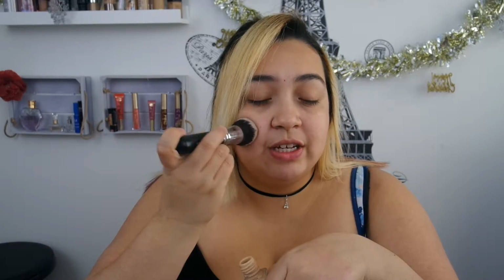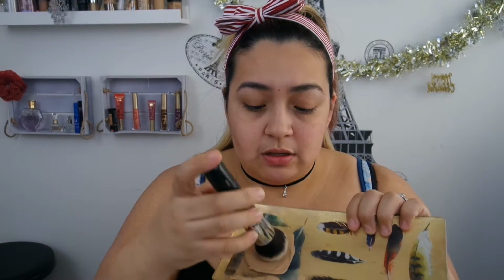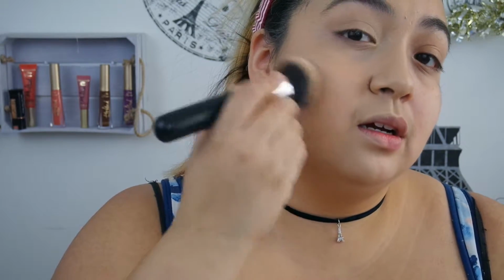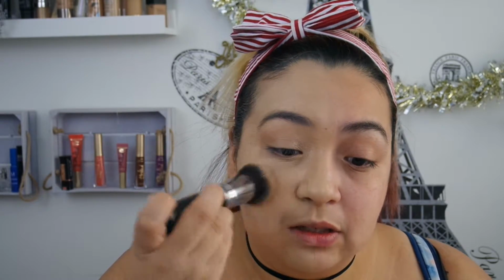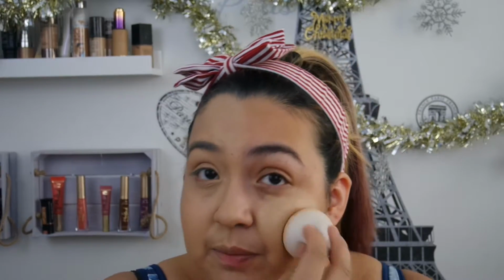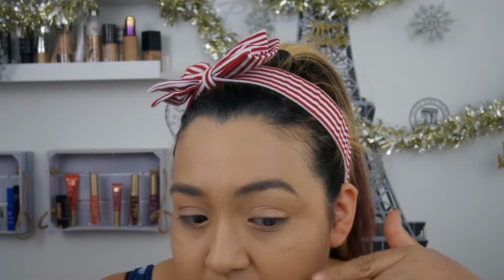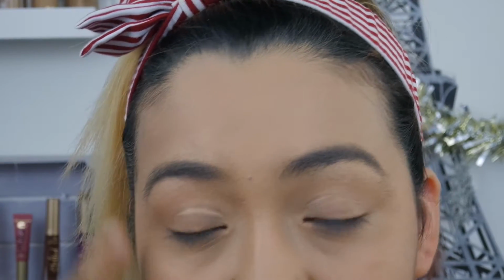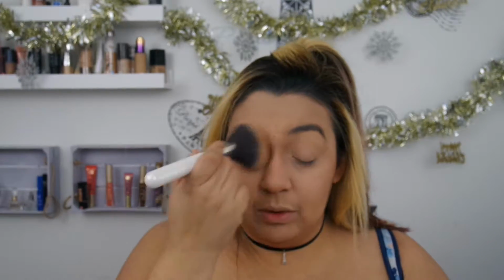How to Apply Foundation | Makeup 101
Products Used

*Face*
--Maybelline FitMe Foundation Matte & Poreless in 128 Warm Nude

Still Reading?
If you have scrolled and are still reading then I would like you to leave a comment saying: "glitter is life!"